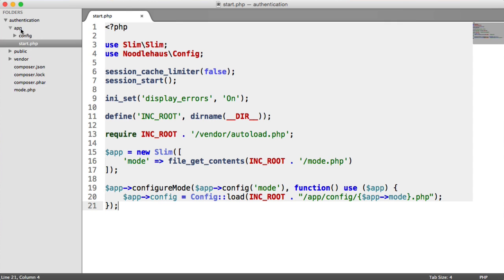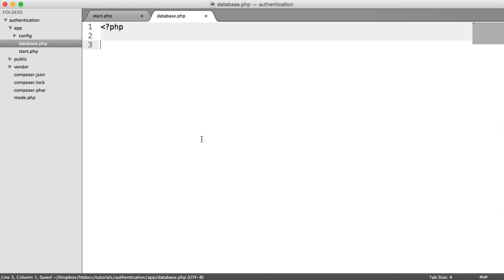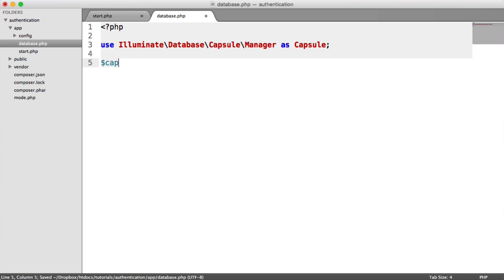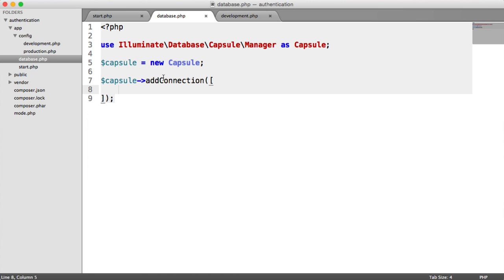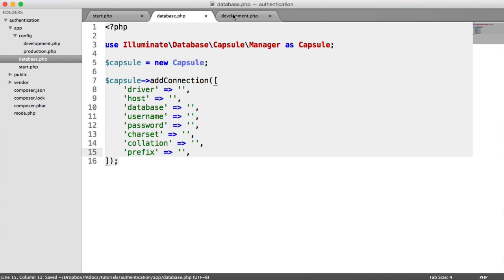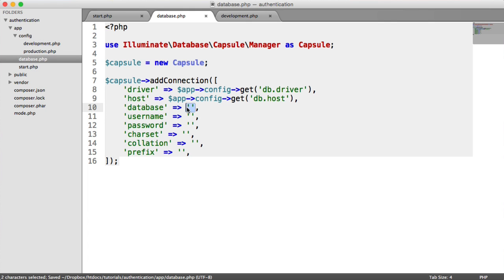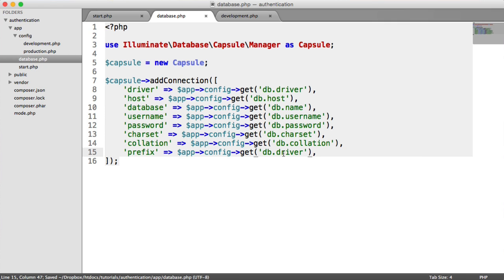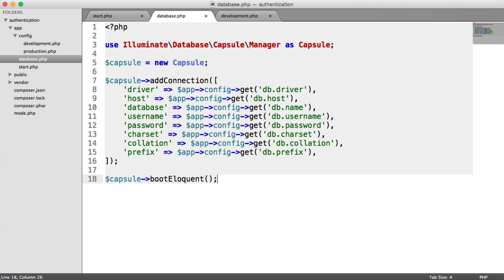PHP Authentication: Adding Database Support (6/30)